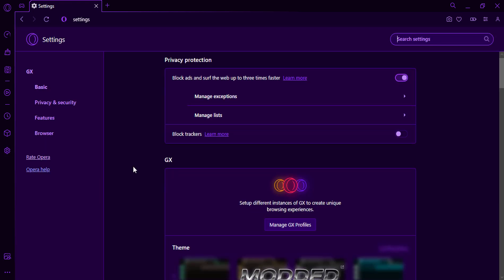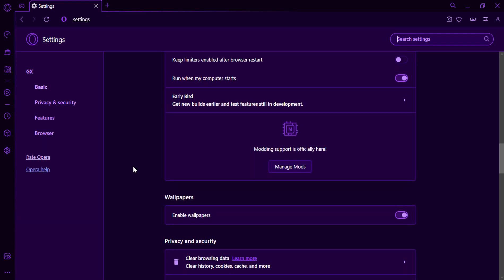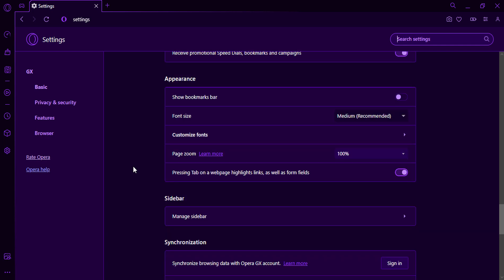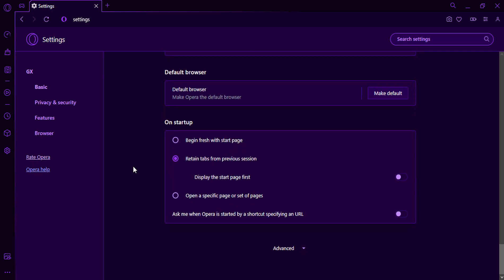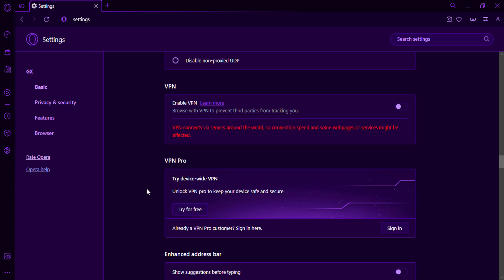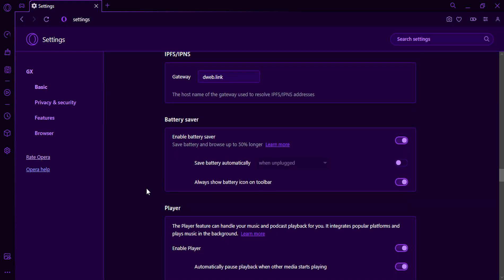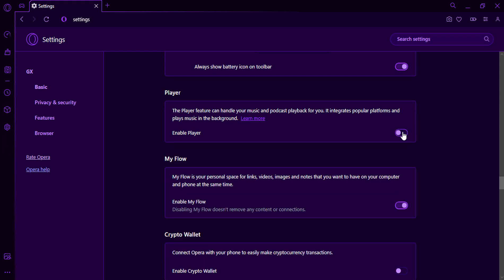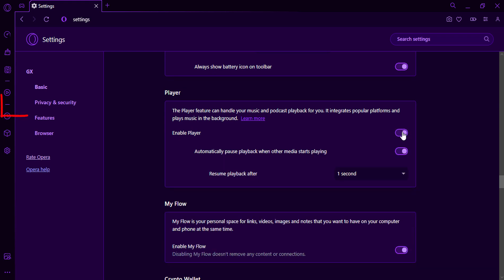How to Enable or Disable Web Player on Opera GX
Opera GX is a gaming browser that comes with a built-in music player. This player can be used to play music from a variety of sources, including streaming services like Spotify and Apple Music. However, some users may prefer to use the web player of their favorite streaming service.

This video will show you how to enable the web player on Opera GX. This will allow you to listen to music from your favorite streaming service without having to download and install the desktop app.